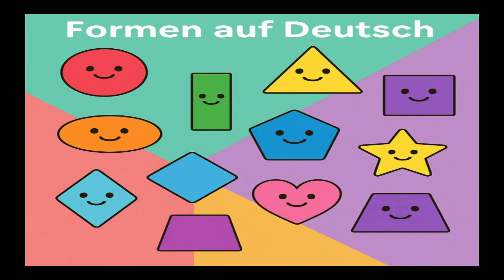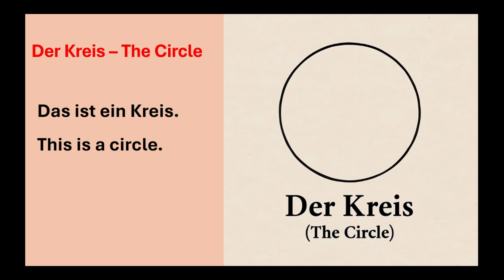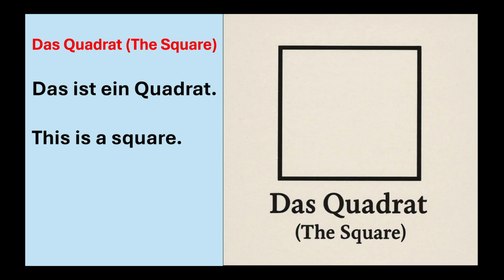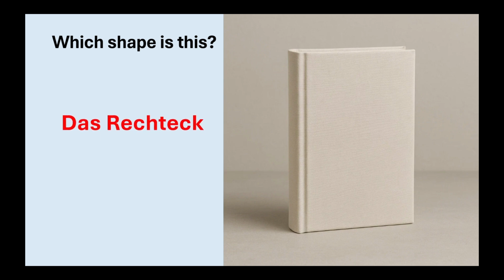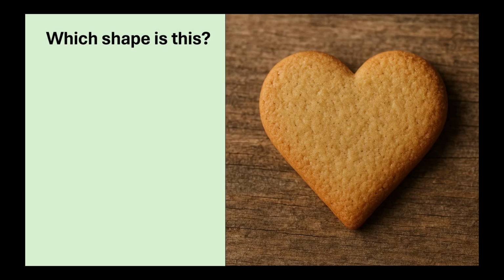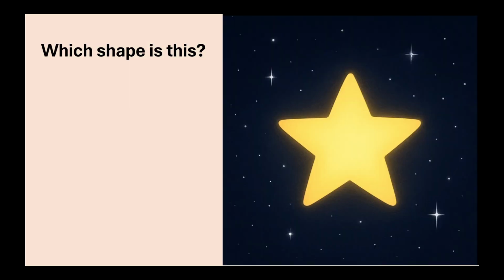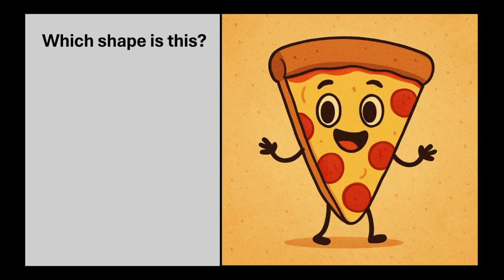Learn SHAPES in German | Easy German for Kids & Beginners | Square, Circle, Triangle & More!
Want to learn German in a fun and easy way? Start with SHAPES!
In this colorful video, we’ll teach you the most important shapes in German like square, circle, triangle, rectangle, star, heart and more — with clear English translations, fun visuals, and real-life examples!

This is the perfect German lesson for kids, beginners, homeschoolers, or anyone starting their German learning journey. Whether you’re teaching your child at home or learning yourself, this video will help you remember shapes in German quickly and easily!

🧩 What’s inside this video:
✅ German names for common 2D shapes
✅ How to pronounce each shape correctly
✅ English-to-German translations
✅ Bright and engaging pictures for each shape
✅ Fun repetition to help memorize quickly
✅ Bonus: Color + shape combinations (e.g., red circle = roter Kreis)

👨‍👩‍👧‍👦 Perfect for:

Children aged 3–10

German language beginners

Preschool & elementary school students

Homeschooling parents

English speakers learning basic German

Visual learners who enjoy colorful explanations

🎥 Video Outline:
00:00 – Introduction to German Shapes
00:45 – Circle (der Kreis)
01:15 – Square (das Quadrat)
01:45 – Triangle (das Dreieck)
02:15 – Rectangle (das Rechteck)
02:45 – Star (der Stern)
03:15 – Heart (das Herz)
03:45 – Bonus Practice + Quiz!
04:30 – Wrap-up & More Learning Ideas